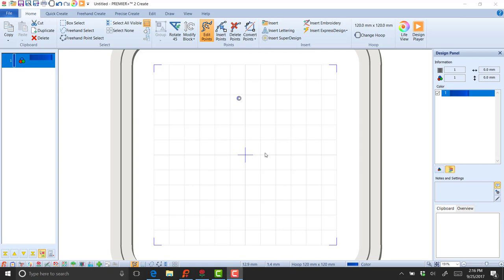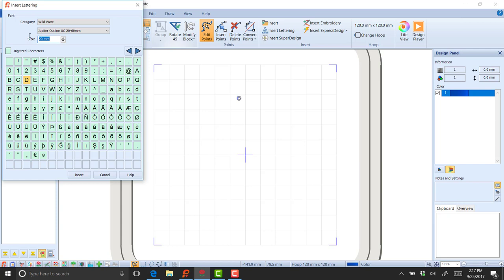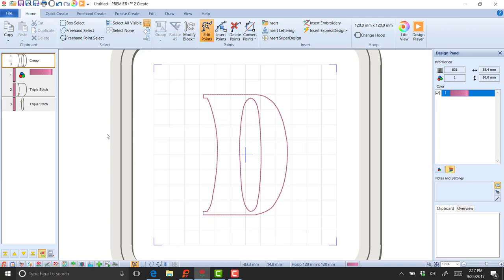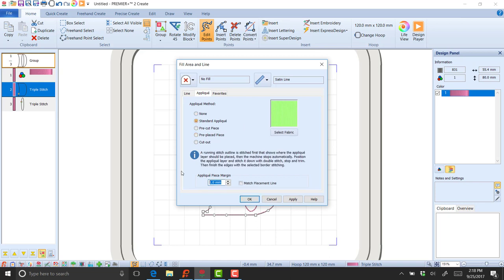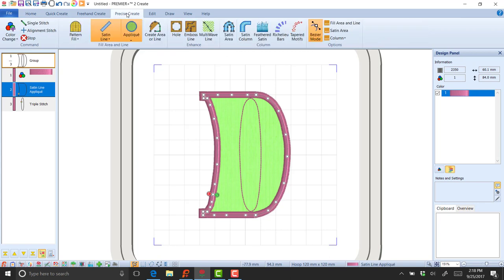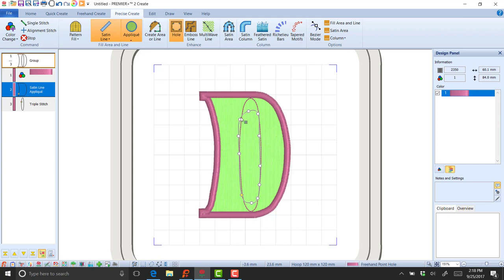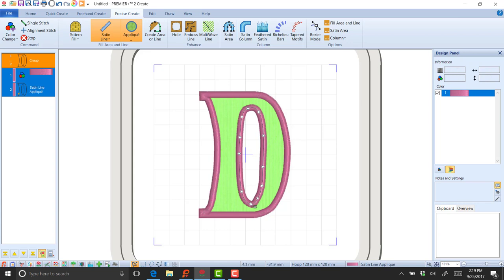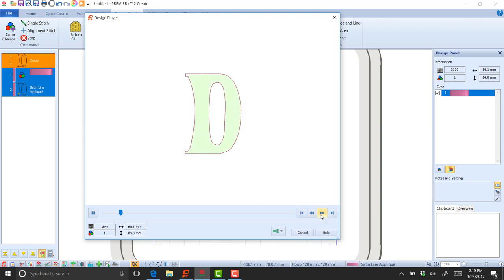PREMIER+ 2 Outline Font to Applique